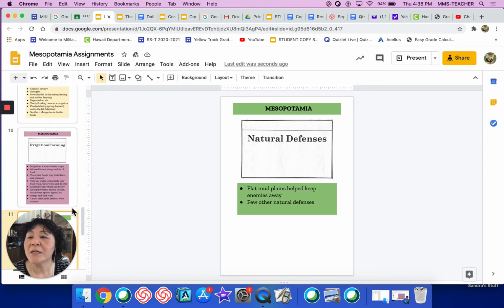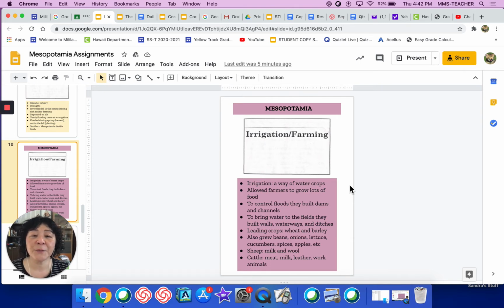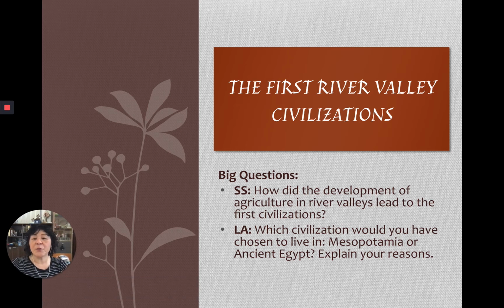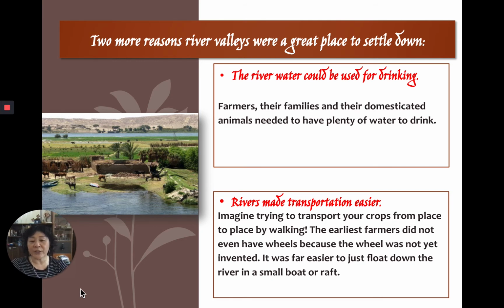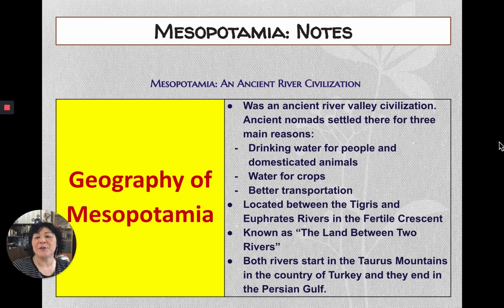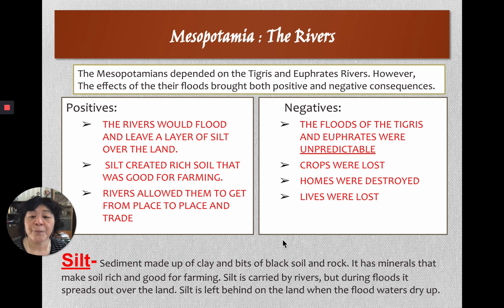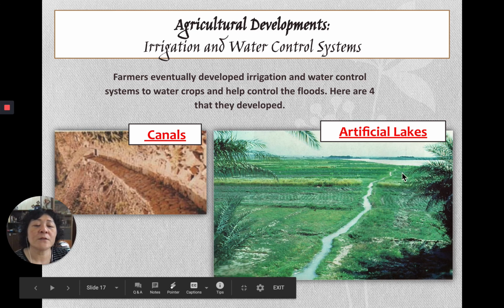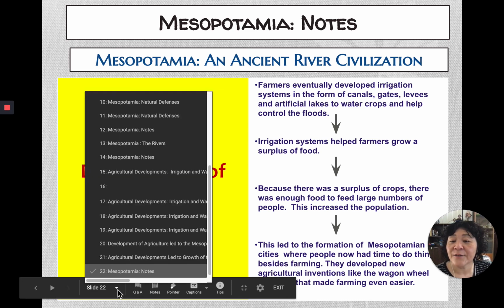Mesopotamia Notes in SS Comp book AND First River Valley Civilizations Mesopotamia Slideshow Review